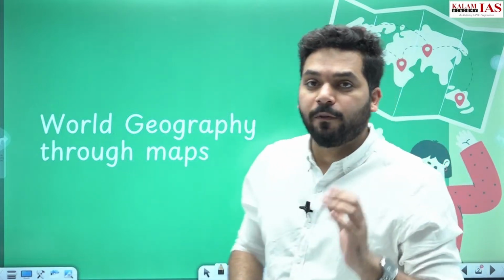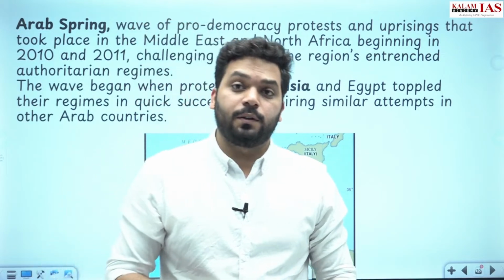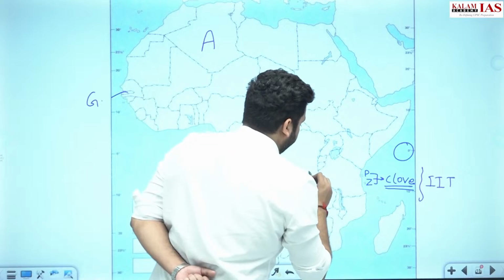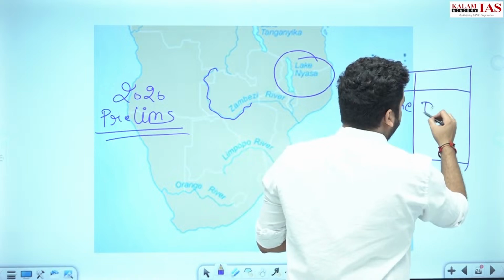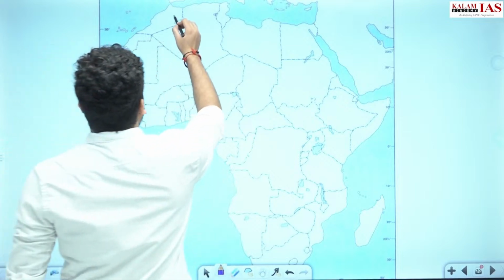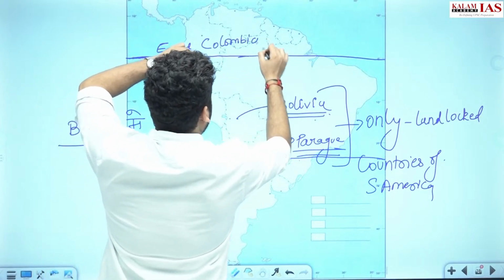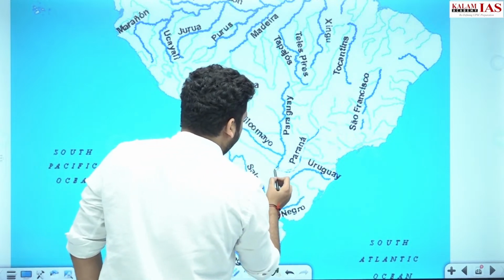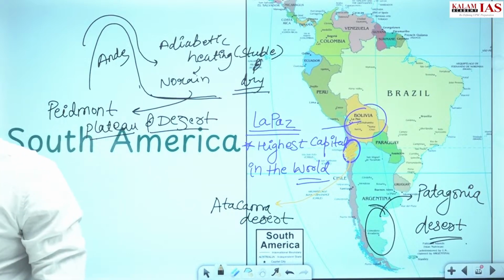World Geography through Maps | Geography & Environment Preparation for UPSC Prelims 2025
World Geography through Maps | Geography for USPC Prelims 2025 | Geography & Environment Preparation for UPSC | UPSC Prelims Preparation | Kalam IAS

📚 Geography & Environment Crash Course 2025
Your Gateway to Mastering Geo. &  Env. for UPSC Prelims 2025
💫Features:
1. 25 hours of recorded lectures cover
    a. Complete Geo. & Env. syllabus
    b. All Geo. & Env. topics in past 20 years PYQs
2. One to One Mentorship with expert faculty
3. Short notes on topics covered in classes
4. 2-Geo. & Env. Sectional Tests